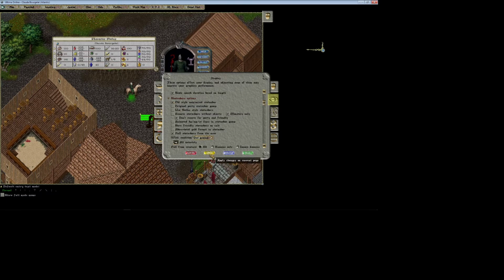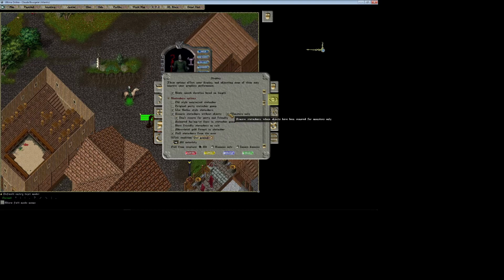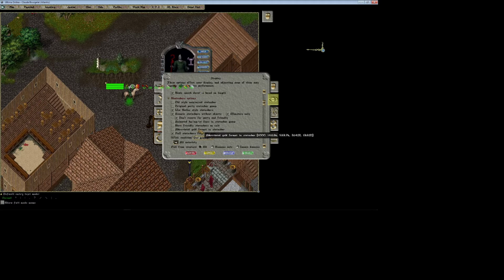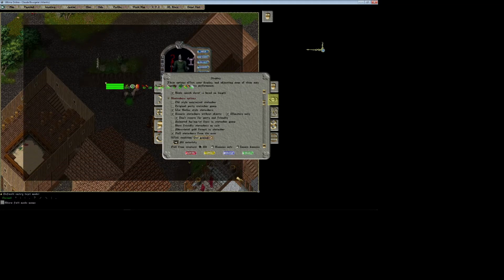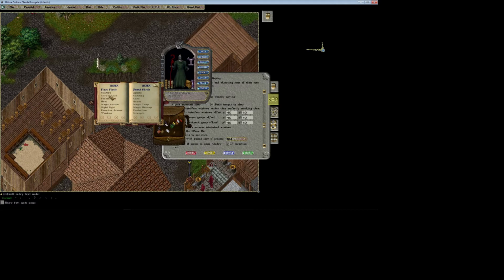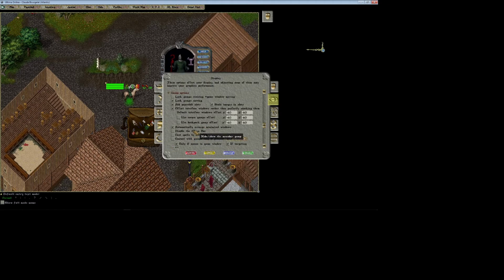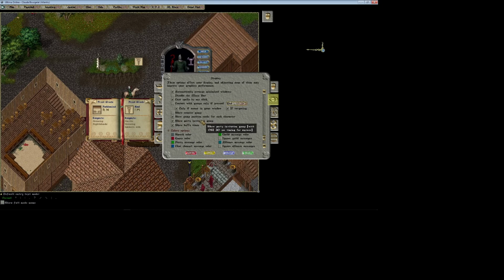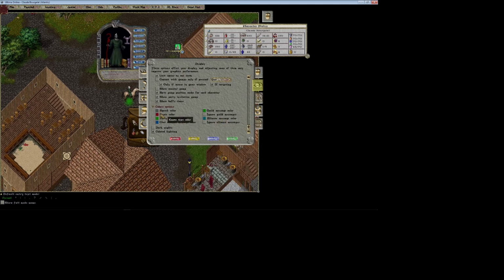Orion Options 05 - Display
This is the fifth video in a series covering Orion's in-client options.  This particular video covers the display options of the Orion client.